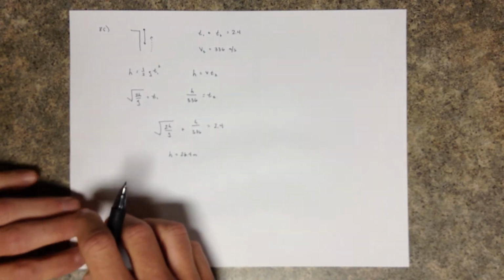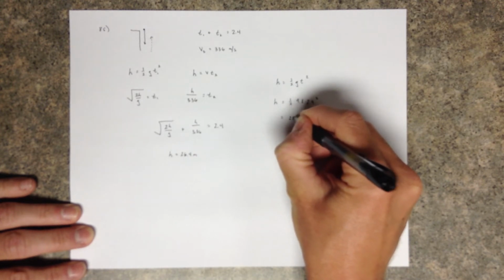Kinematics Example 5